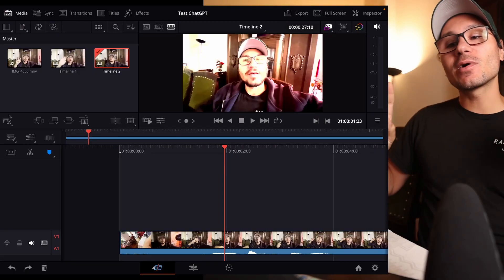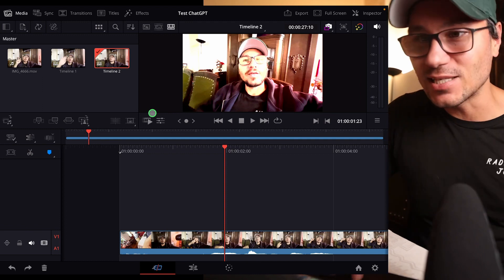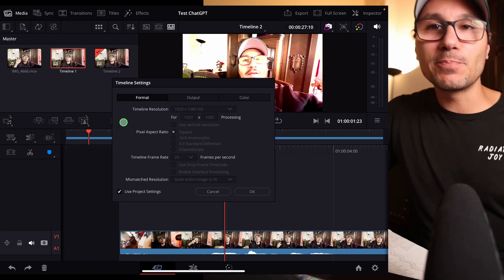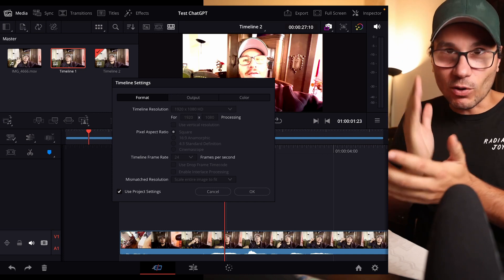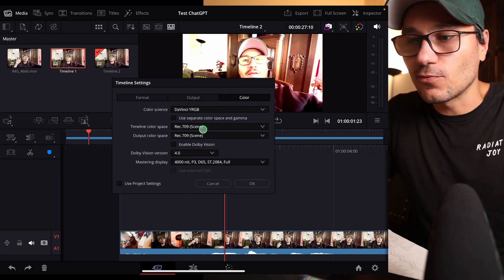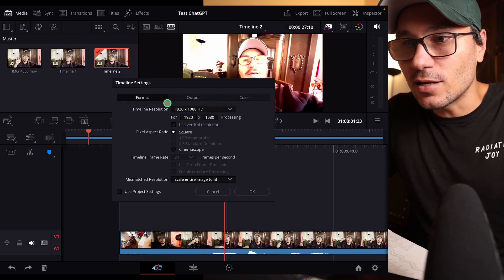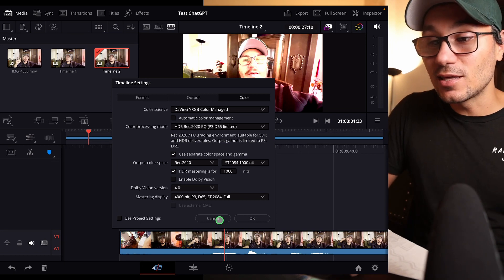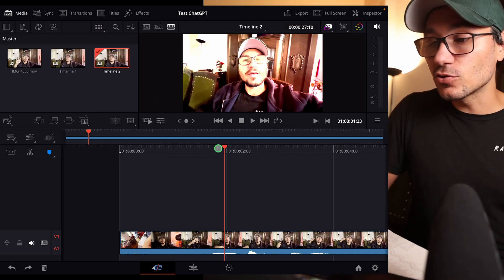NEW DaVinci TIMELINE SETTINGS YOU SHOULD KNOW ABOUT!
In this video i will show you how one of the new Timeline Settings since the last Update of DaVinci Resolve for the iPad 18.5.